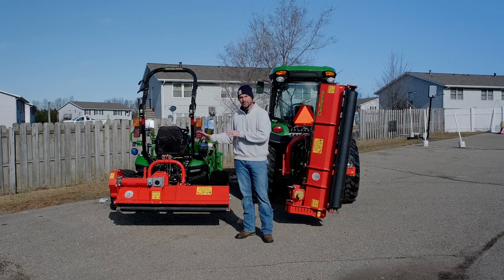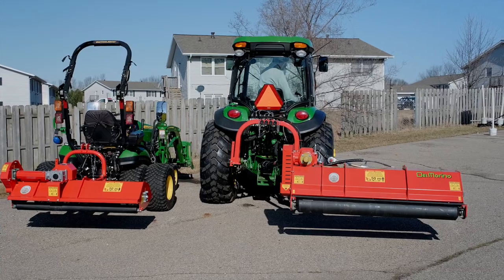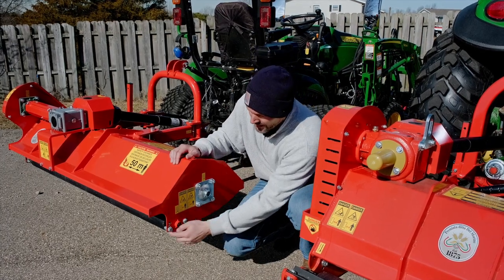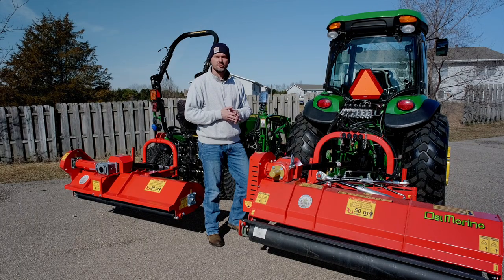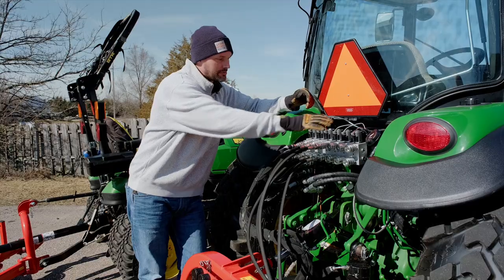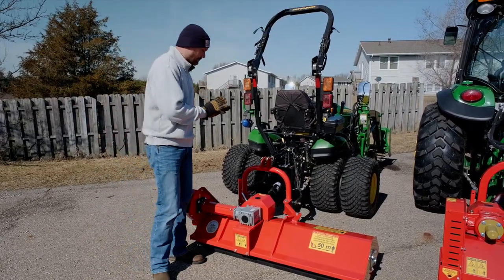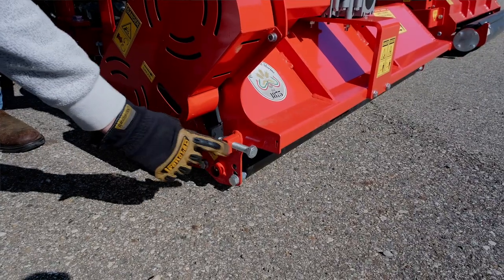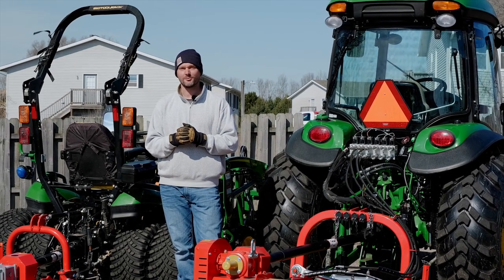FLAIL MOWERS FOR TRACTORS: MANUAL & HYDRAULIC FOR BIG & SMALL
We've got a comparison video today between two Del Morino flail mowers. One is the Funny Top, the other the Centurion-Super. While both of these accomplish their tasks the same way, the size and hydraulic control of the Centurion put it in a class above. We'll cover the basics of these two models and which lends itself to your sub-compact or compact tractor.

Products in video:

Save 5% with code GWT at Summit Hydraulics!